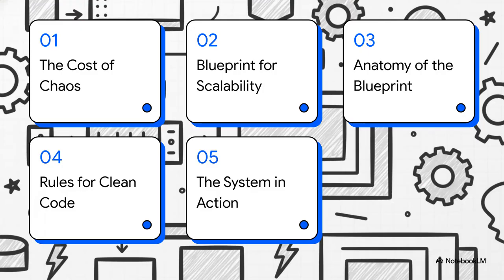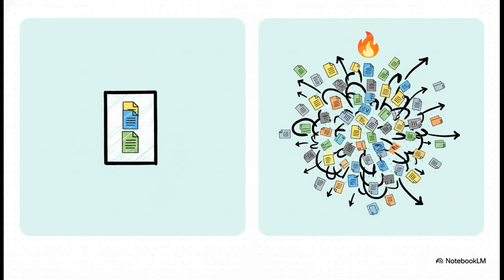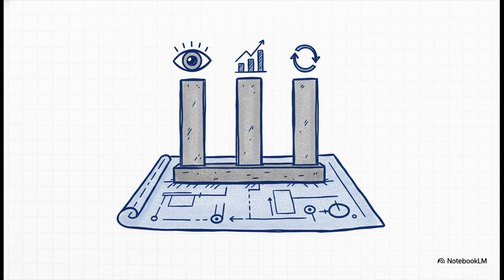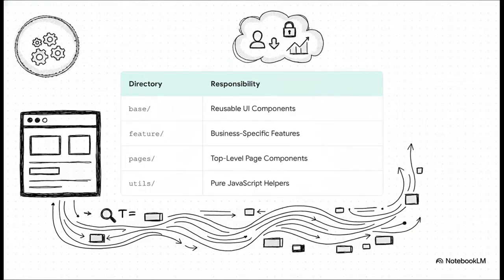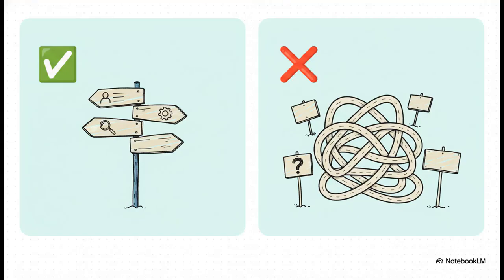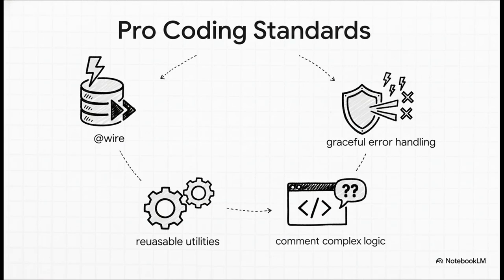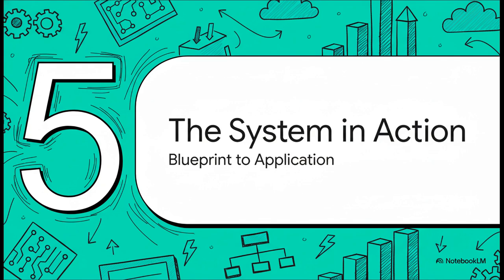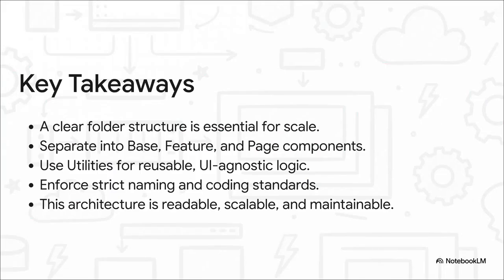Real-World LWC Project Structure & Best Coding Standards | Salesforce Lightning Web Components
Learn how professional Salesforce developers structure Lightning Web Components projects.
This tutorial covers folder structure, reusable components, utilities, naming conventions, and best coding practices used in real-world enterprise projects.

🚀 Topics Covered:

LWC folder structure
Base vs feature components
Utility files
Naming conventions
Separation of concerns
Apex structure for LWC
Best practices